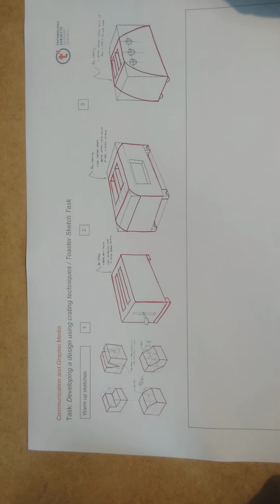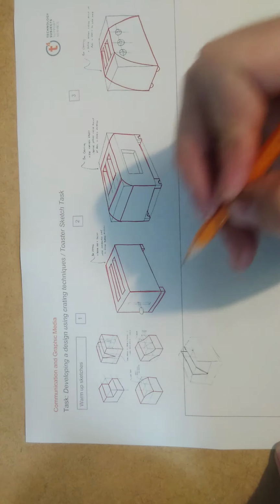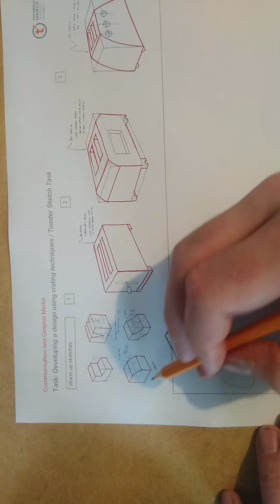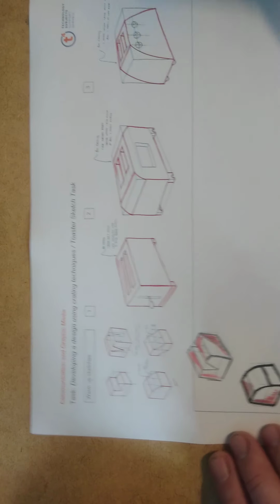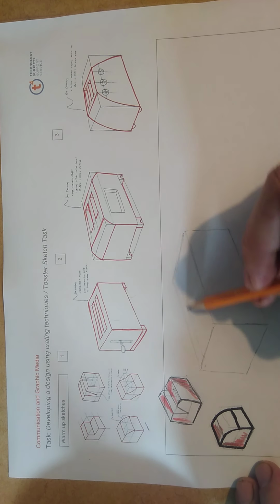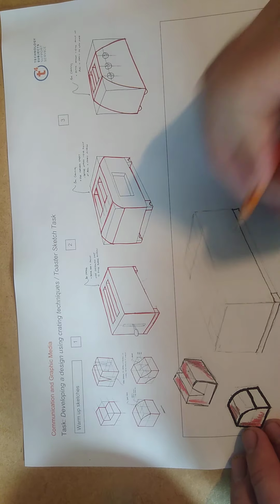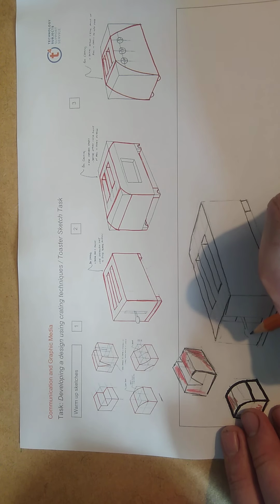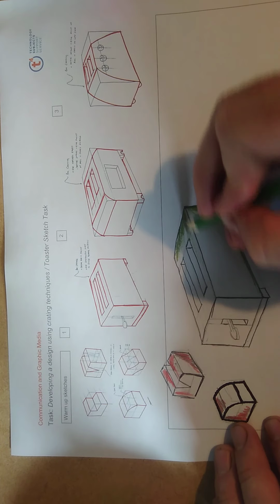Isometric Crating - toasters !